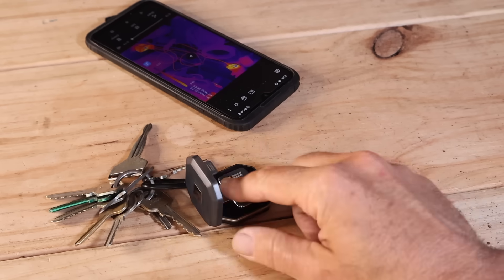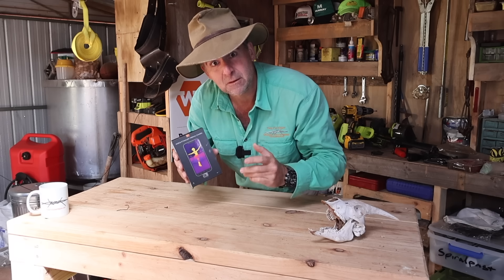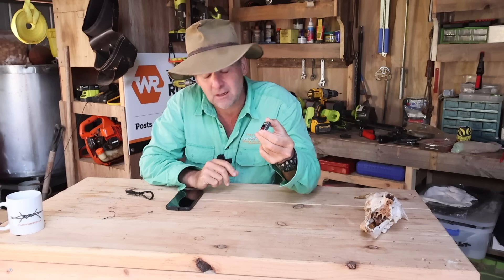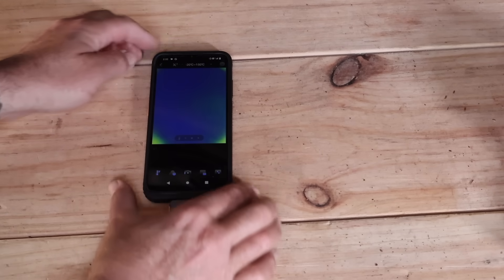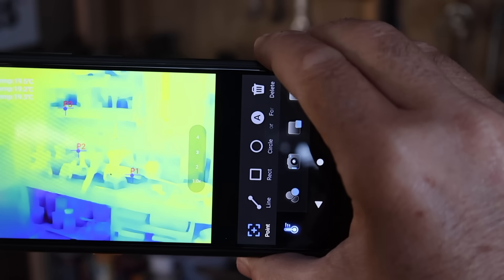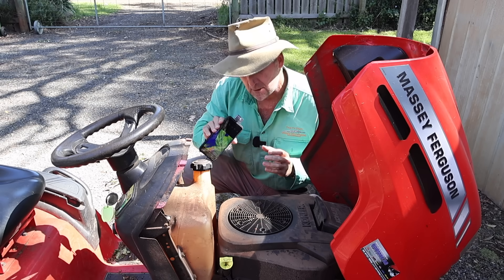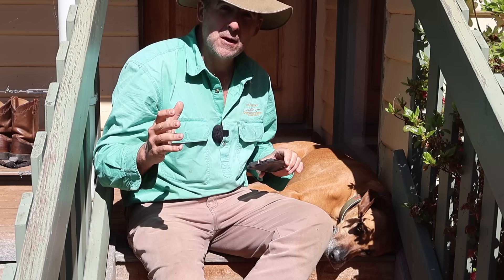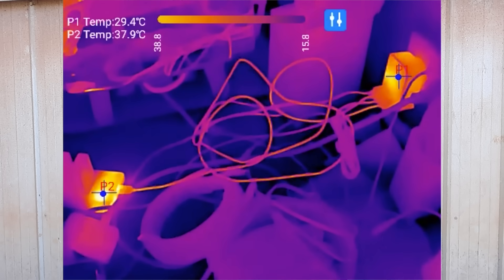What Thermal Camera Features Will Look Like in 2025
Curious about what thermal camera features will look like in 2025? Watch this review of the Thermal Master Camera and see if its small size delivers big results!